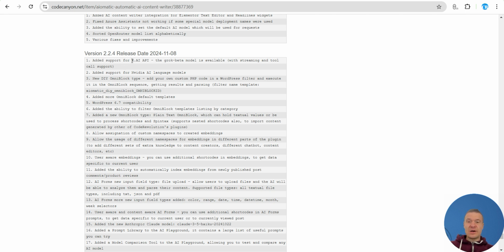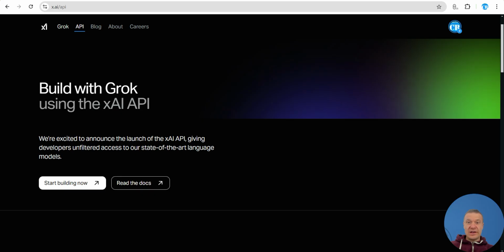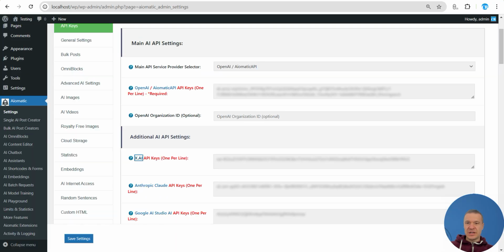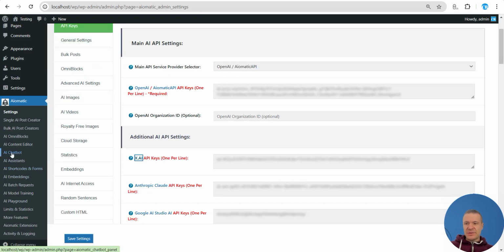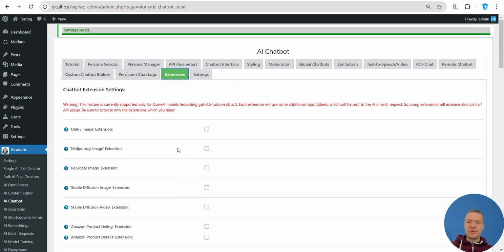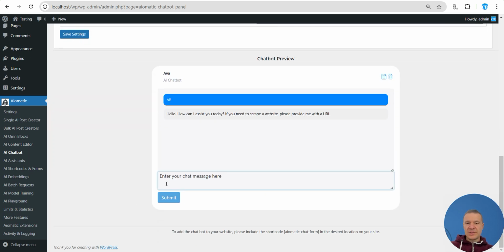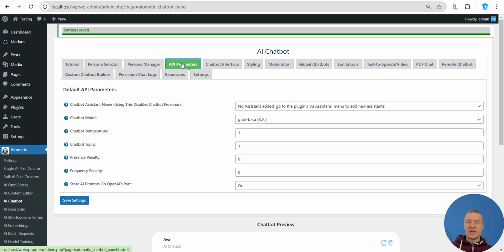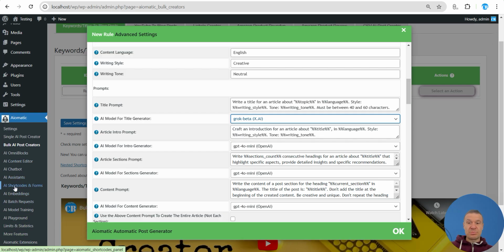xAI API Integrated Into Aimogen - Play With xAI Grok-beta Model, Which Has Huge Potential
🤔 ABOUT THIS VIDEO 👇
Elon Musk’s xAI has launched a public beta for its API service, enabling xAI's large language models (LLMs) to be integrated into Aimogen.

The xAI API, similar to those offered by OpenAI and Anthropic, provides access to xAI's Grok models via the xAI Console. Currently, only the Grok-beta model is available, while Grok-2 and Grok-2 mini are expected to be accessible soon. Grok models can generate and understand text, code, and images.

In terms of pricing, the xAI API differs from OpenAI's models. According to the API portal, Grok-2 and Grok-2 mini are priced higher than OpenAI's GPT-4o and GPT-4o mini. The Grok-beta can handle 131,072 tokens for both input and output, while OpenAI's GPT-4o supports 1 million tokens. Grok-beta costs $5 for 131,072 input tokens, compared to GPT-4o's $2.50 for 1 million. For output, Grok-beta charges $15 for its limited token count, while GPT-4o costs $10 for 1 million tokens.

Szabi - CodeRevolution.